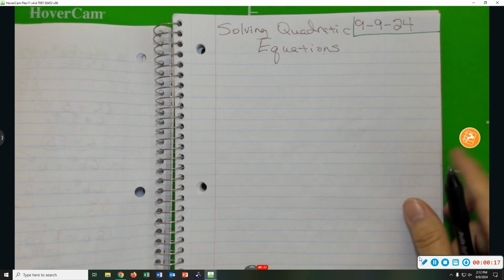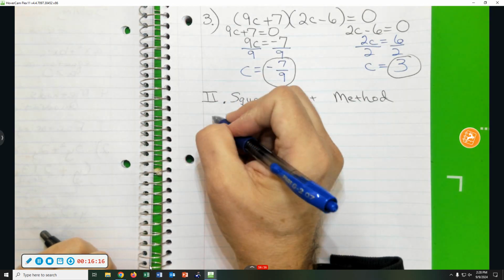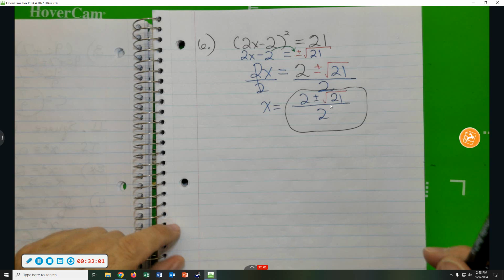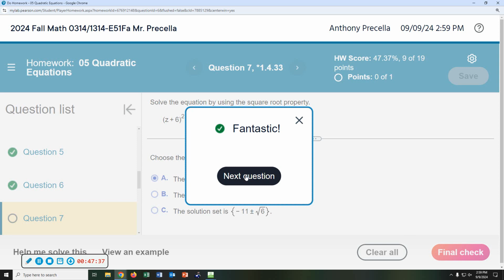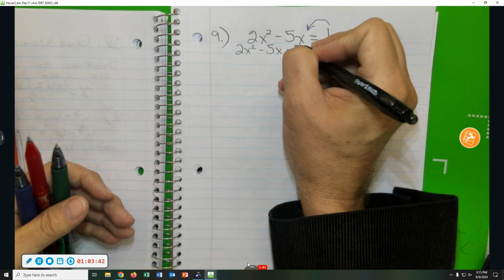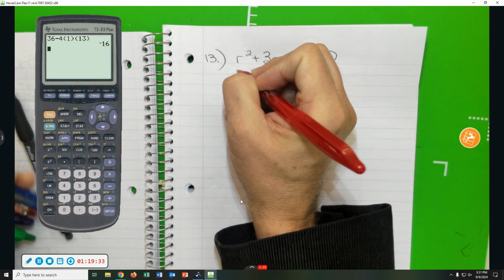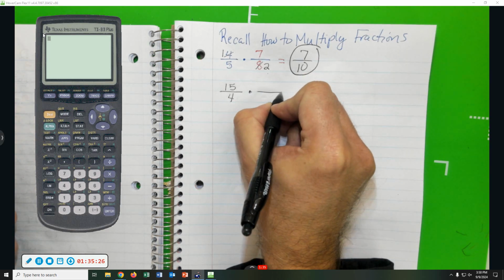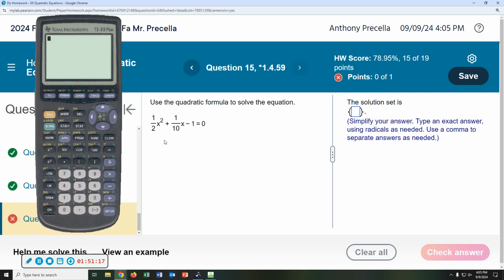20240909 Solving Quadratic Equations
Mr. Precella solves quadratic equations with his Math 0314/1314 class.